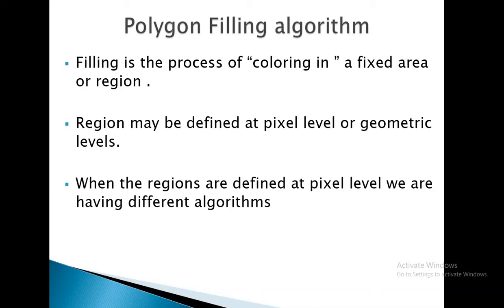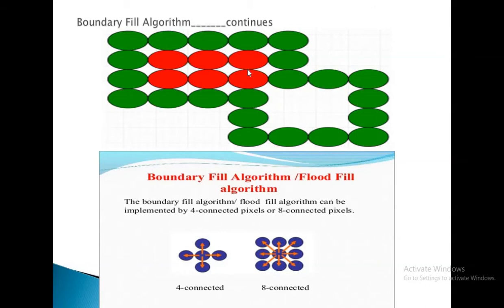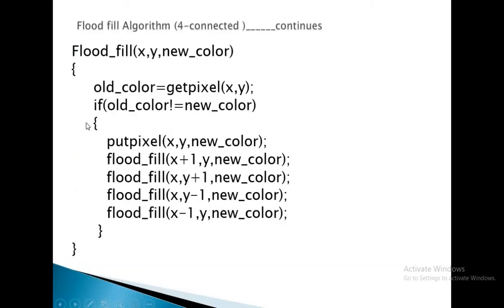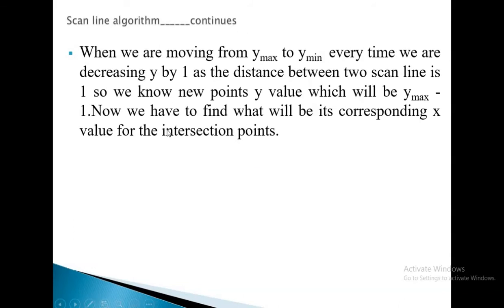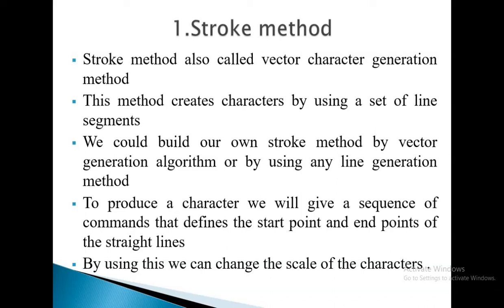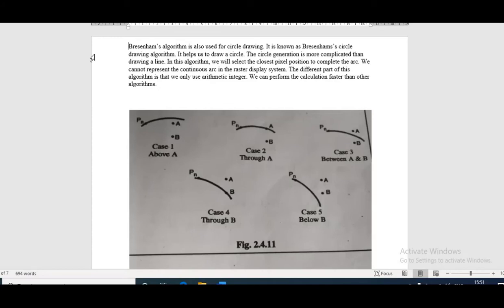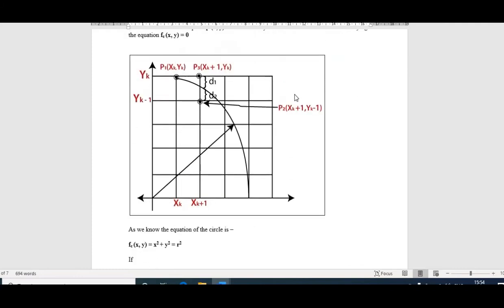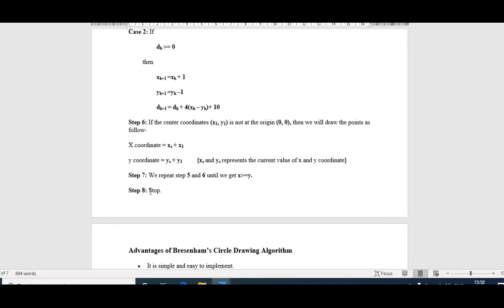Raster Scan graphics Lecture NO 11